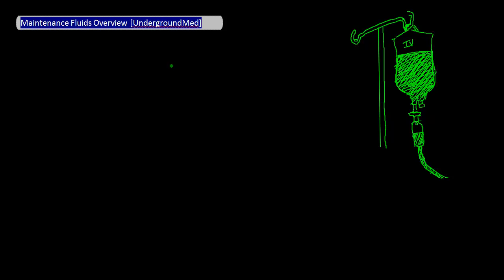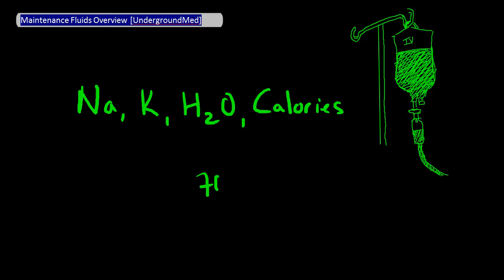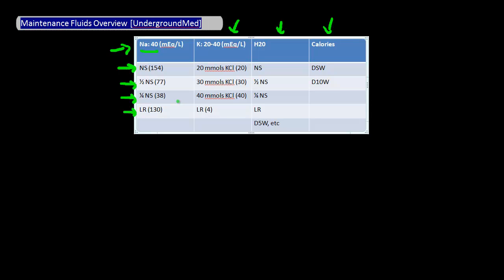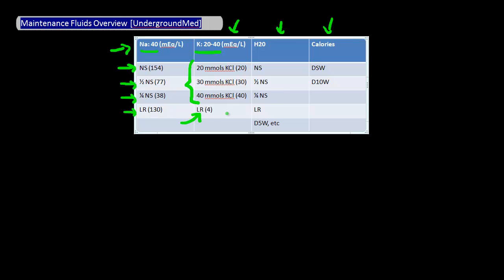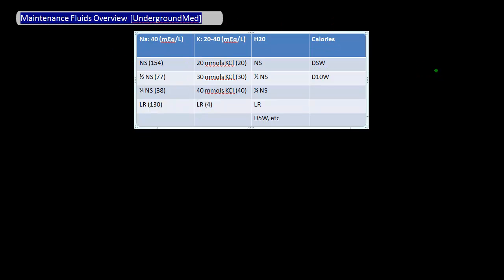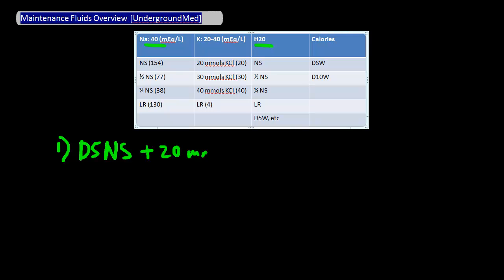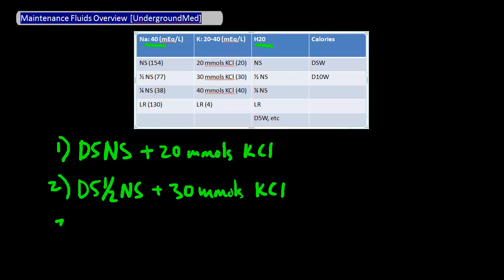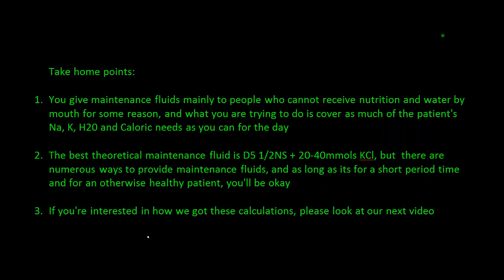Maintenance Fluids Overview [UndergroundMed]